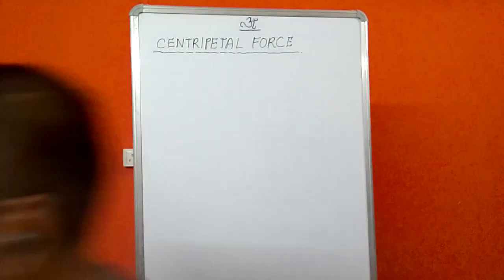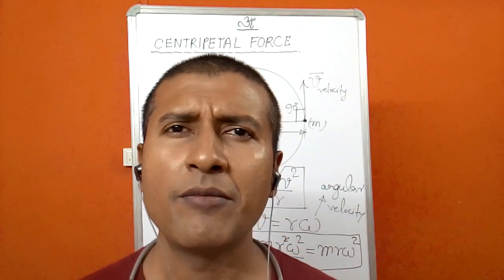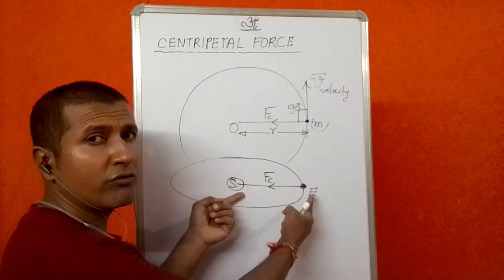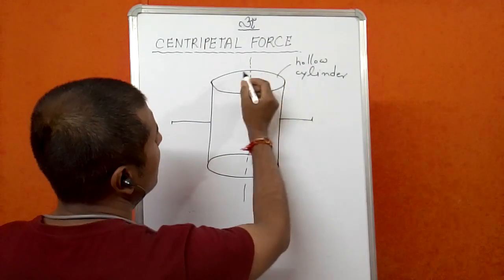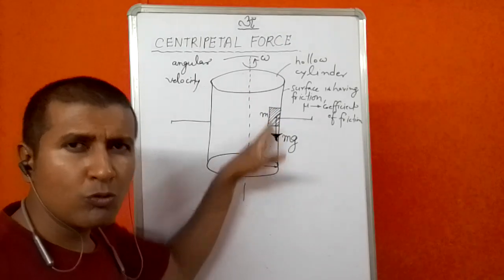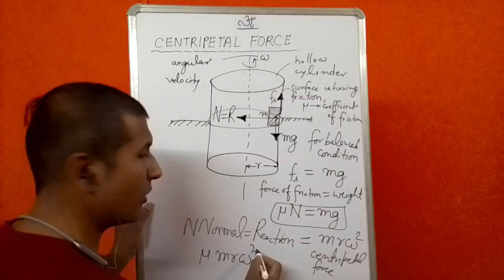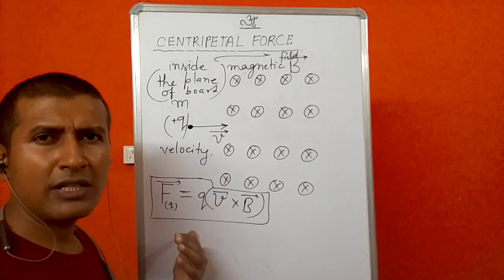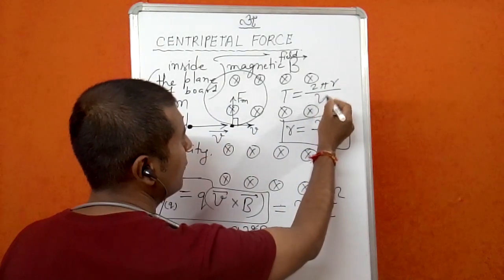Centripetal Force@Academyofphysicsbychandansir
Centripetal force, the most important force of the universe, concept of centripetal force, how the concept is applied while dealing with gravitational problem based on planetary bodies and while dealing with magnetic field problem, when a charge enters into a magnetic field perpendicular to its velocity